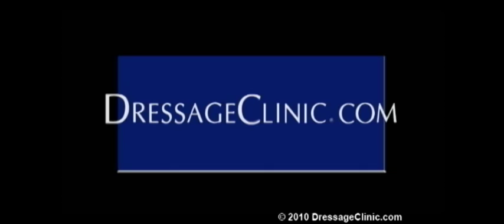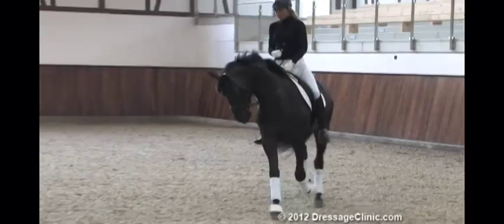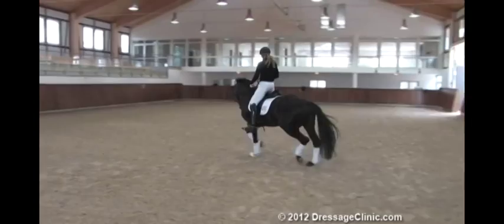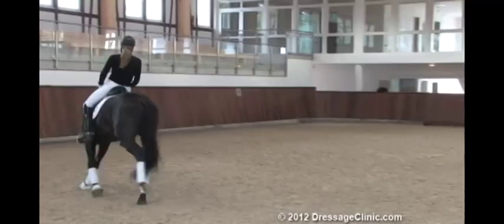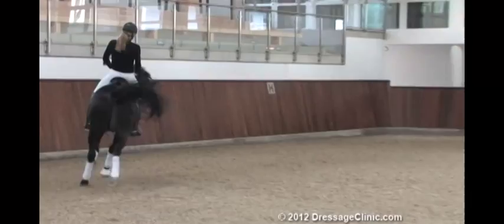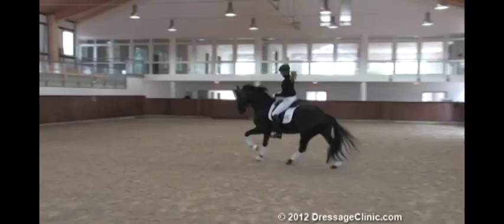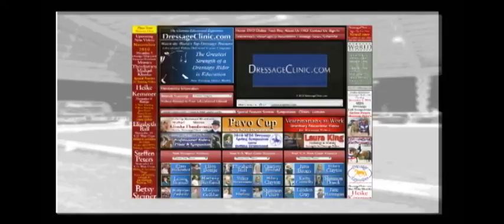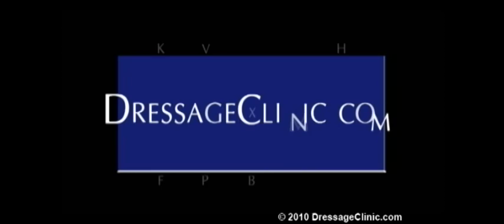DressageClinic.com Presents Anja Plonzke Riding & Lecturing Rousseau Noir sample 7222012